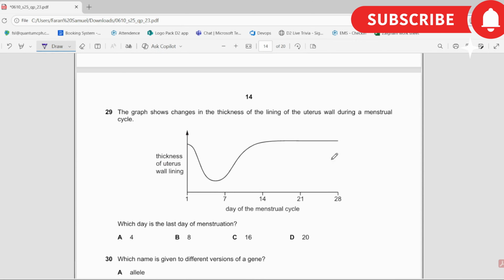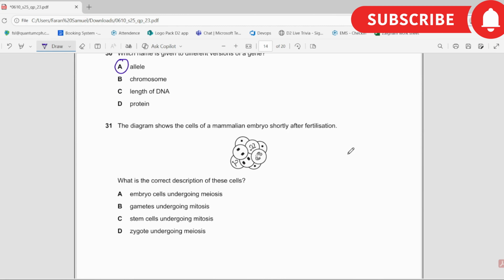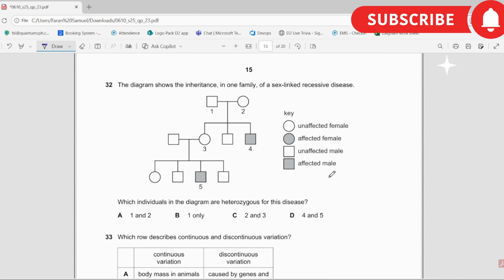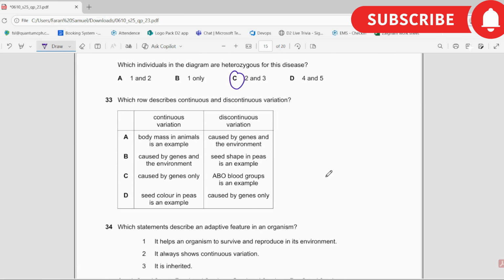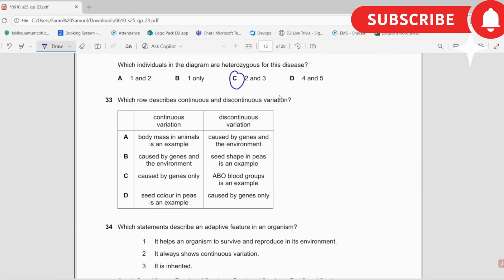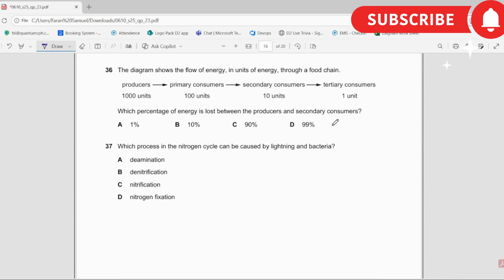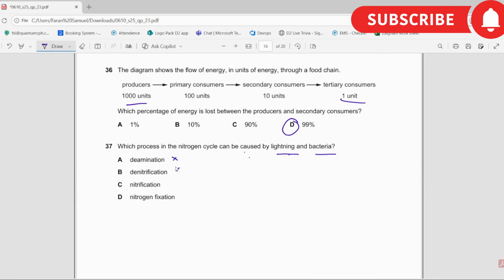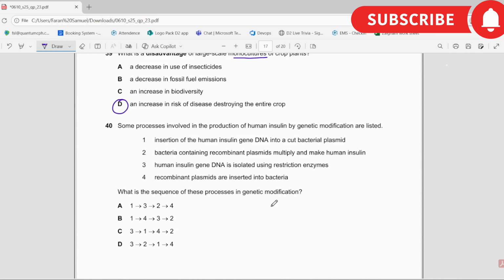Solved Paper 1 MCQs IGCSE Biology 0610 MJ25 QP23 Q29–Q40 - O Level Biology 5090 Past Paper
IGCSE Biology 0610 May/June 2025 Paper MCQs Q29–Q40 solved step-by-step with clear explanations.
Complete revision for Cambridge IGCSE Biology 0610 and O Level Biology 5090 Paper 1 exam preparation.

In this video, we solve questions 29–40 from Cambridge IGCSE Biology 0610 MJ 2025 Question Paper 23 with detailed explanations of the biological concepts tested in each question. This lesson completes the full walkthrough of the MCQ paper, helping students understand the logic behind each answer and avoid common exam mistakes.

The video covers important topics including menstrual cycle graphs, embryonic stem cells, sex-linked inheritance, antibiotic resistance, energy transfer in food chains, population growth curves, and genetic engineering for insulin production.

This is a high-value exam revision session designed to help students strengthen their understanding of the Cambridge IGCSE Biology syllabus 0610 and O Level Biology 5090

1️⃣ Menstrual Cycle Graph – End of Menstruation

The graph shows changes in thickness of the uterine lining during the menstrual cycle.

Key observations:

• Menstruation begins on Day 1
• Uterus lining breaks down and is shed
• Thickness decreases during menstruation
• The lining starts rebuilding after menstruation

From the graph:

✔ Menstruation ends when the thickness stops decreasing and begins increasing.

Correct answer:
✔ Day 4

2️⃣ Mammalian Embryo Cells After Fertilisation

After fertilisation:

• The zygote forms
• Cells divide repeatedly by mitosis
• Cells are stem cells capable of differentiation

Important points:

• Meiosis does not occur in embryo development
• Gametes are formed by meiosis before fertilisation

Correct description:

✔ Stem cells undergoing mitosis

Correct answer:
✔ C

3️⃣ Sex-Linked Recessive Disease in a Pedigree

Sex-linked recessive traits are located on the X chromosome.

Important rules:

• Males XY – only one X chromosome  -if allele present, they are affected
• Females XX – need two disease alleles to be affected

Carrier females:

✔ Heterozygous (one normal allele + one disease allele)

From pedigree analysis:

✔ Individual 2 is a carrier
✔ Individual 3 is a carrier

Correct answer:

✔ C – Individuals 2 and 3

4️⃣ Antibiotic Resistance in Bacteria

The graph shows increasing bacterial resistance to antibiotic X.

Explanation:

• Antibiotic kills non-resistant bacteria
• Resistant bacteria survive
• Resistant bacteria reproduce

This process is:

✔ Natural selection

Correct answer
✔ B

5️⃣ Energy Loss in Food Chains

Energy transfer between trophic levels is inefficient.

Energy pyramid data:

• Producers = 1000 units
• Secondary consumers = 10 units

Energy lost:

1000 − 10 = 990 units

Percentage energy lost

Correct answer:

✔ 99%

✔ Option D

6️⃣ Population Growth Curve

Typical population growth phases

Phase Description
Lag Slow growth
Exponential Rapid growth
Stationary Birth rate = death rate
Decline Death rate - birth rate

Population decreases during:

✔ Decline phase

Correct answer:

✔ D

7️⃣ Genetic Modification – Insulin Production

Human insulin can be produced using genetic engineering.

Steps involved:

1️⃣ Isolate the human insulin gene
2️⃣ Insert gene into bacterial plasmid
3️⃣ Transfer recombinant plasmid into bacteria
4️⃣ Bacteria multiply and produce insulin

Correct answer:

✔ C

Learning Outcomes

After watching this video students will be able to:

✔ Interpret menstrual cycle graphs
✔ Understand stem cells and mitosis in embryo development
✔ Analyze sex-linked inheritance in pedigrees
✔ Explain antibiotic resistance and natural selection
✔ Calculate energy transfer between trophic levels
✔ Understand population growth curves
✔ Describe genetic engineering for insulin production

Helpful For

• O Level Biology 5090 students
• Cambridge Biology exam preparation
• Biology MCQ practice and revision
• Students preparing for Paper 1 multiple choice exams
IGCSE Biology 0610 May June 2025 solved

Biology 0610 past papers explained

Antibiotic resistance natural selection MCQ

Food chain energy loss calculation

Genetic engineering insulin production

Pedigree analysis biology

Menstrual cycle graph IGCSE biology

Population growth curve biology

This video explains these common exam questions clearly and simply.

IGCSE Biology 0610 solved past paper, 0610 MJ 2025 QP23 solutions, IGCSE biology MCQ explained, Cambridge biology past paper walkthrough, antibiotic resistance natural selection biology, food chain energy transfer calculation, population growth curve biology, genetic engineering insulin production IGCSE